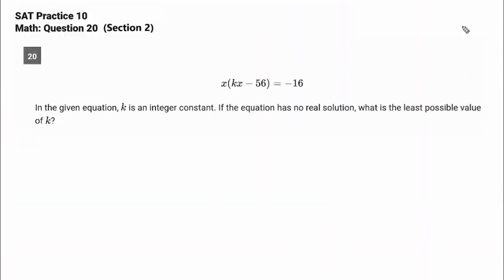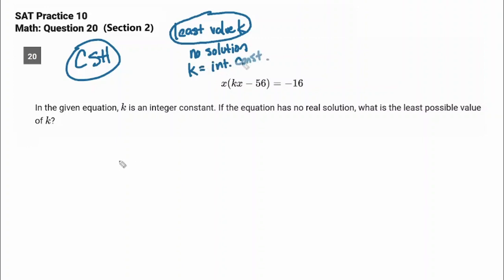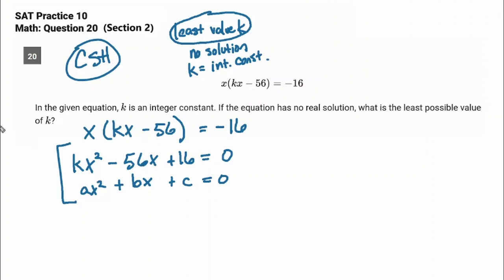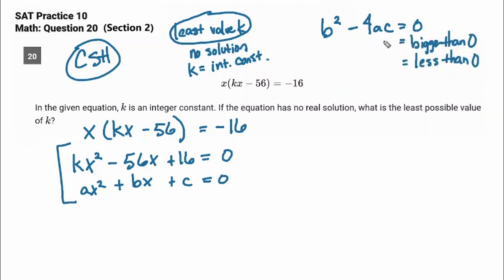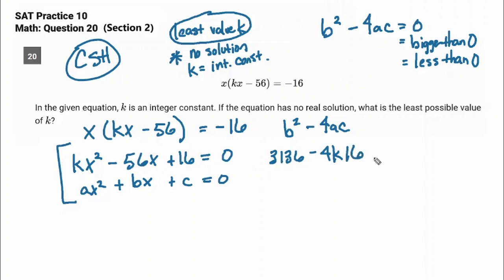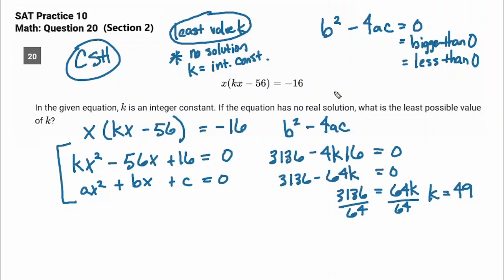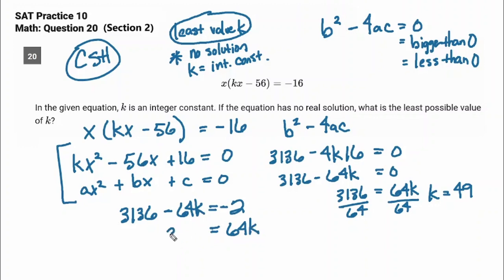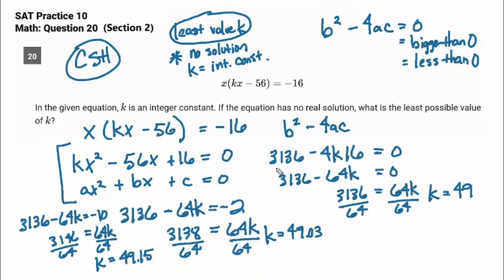x(kx - 56) = -16. In the given equation, k is an integer constant. The equation has no real solution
x(kx - 56) = -16

In the given equation, k is an integer constant. If the equation has no real solution, what is the least possible value of k?

Evil Testing Service loves to use constants. A constant is just a fixed, unchangeable number in the problem that ETS has decided to hide from you to make your life harder. You usually cannot plug in when ETS uses constants, and you can't plug in here.

This problem is a straight-up quadratic. For this particular problem, Evil Testing Service has you in a spot where you either know how to use the quadratic equation or you don’t. You have to know that b-squared - 4ac is negative when a quadratic equation has no solutions.

You can, however, use a form of plugging in. You can figure out what happens when b-squared - 4ac = 0. Then, you can just make b-squared - 4ac equal to some negative number and see what is happening.